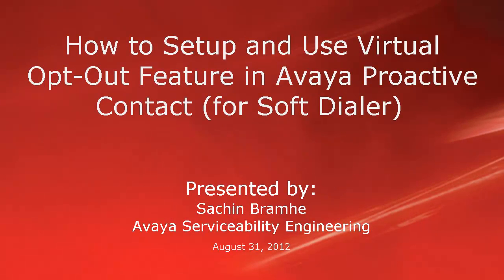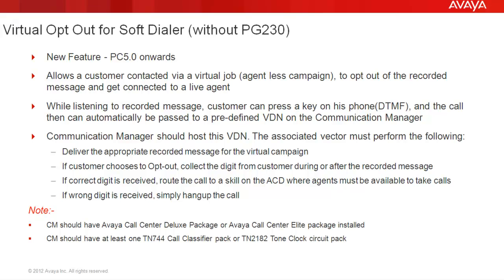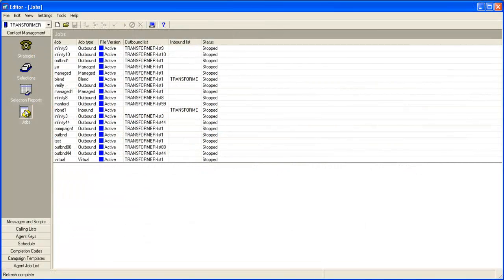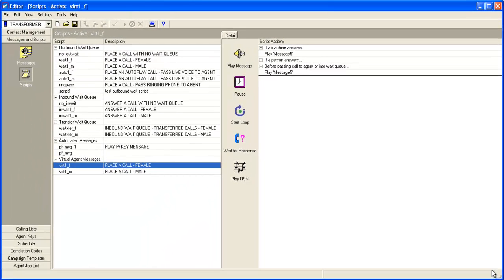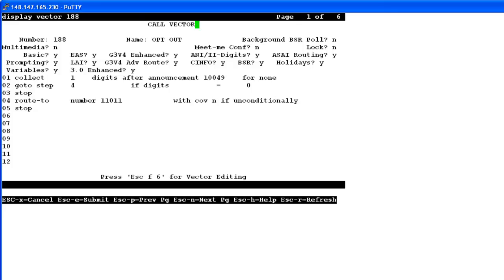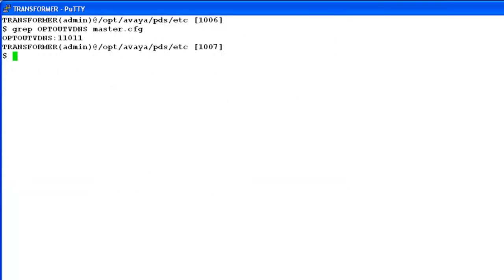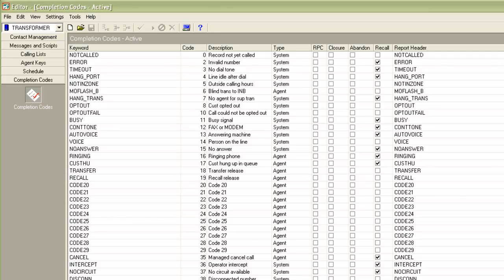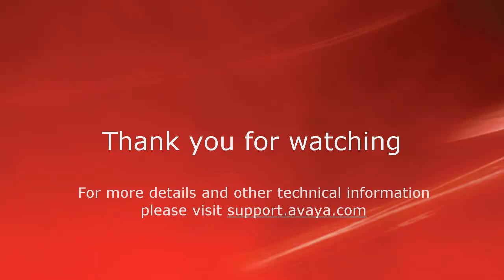How to Setup and Use Virtual Opt-Out Feature in Avaya Proactive Contact (for Soft Dialer)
Virtual Opt-out is a new feature introduced in Proactive Contact 5.0. This video demonstrates the setup and usage of the virtual Opt-out feature in a soft dialer version. Produced by Sachin Brahme.